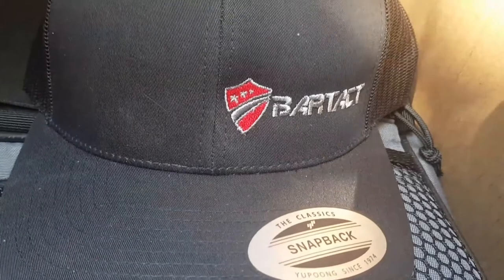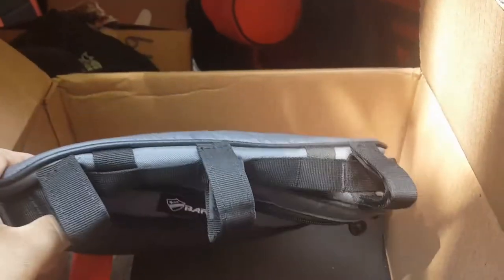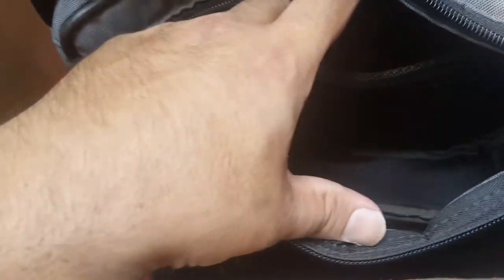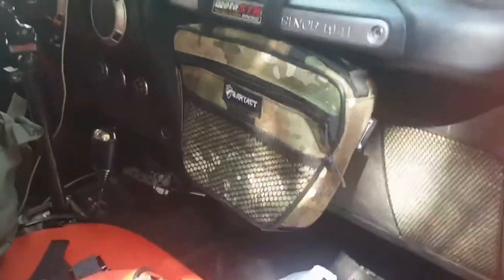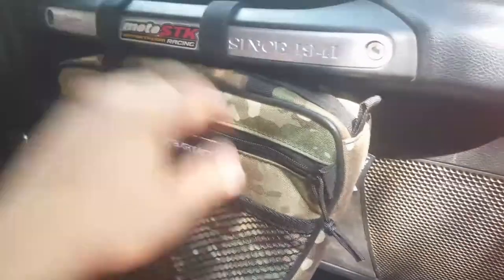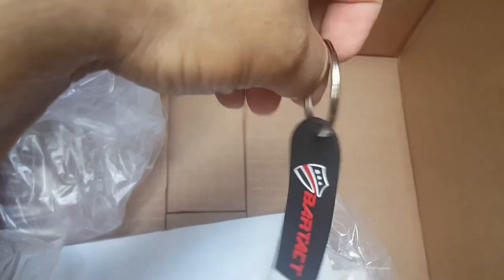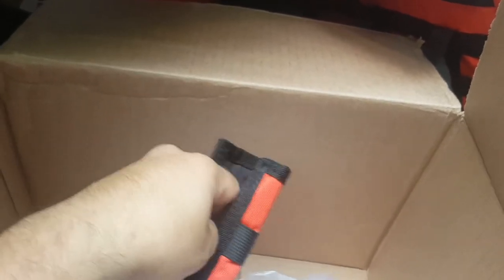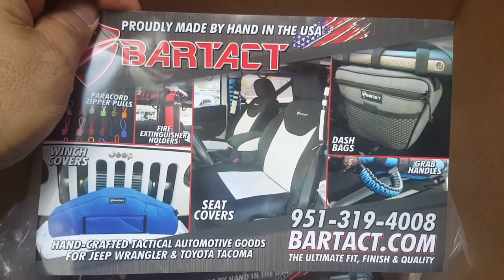NEW BARTACT Trail Dash Bag and SWAG! First look, functions and more!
Looking at the New Trail Dash Bag from Bartact! Mitch has done it again!
Featured:
Traildash bag
Let me know if you like this kind of video and ill do some more... Thanks for subscribing and my followers, if you havent done so please subscribe here on this channel and visit me over